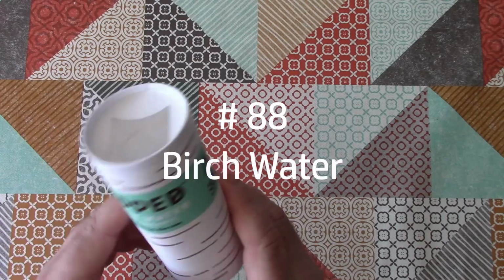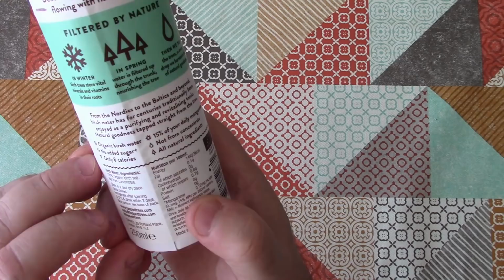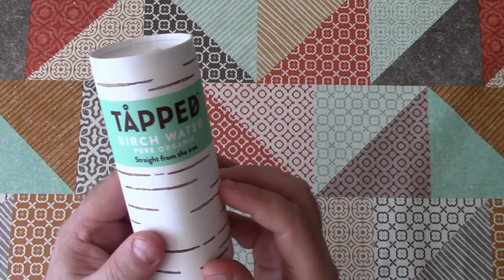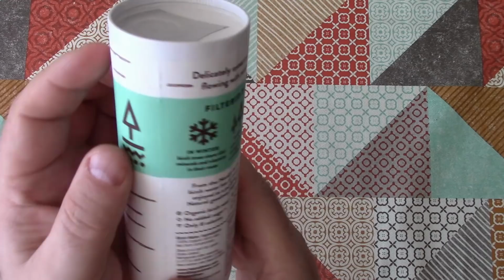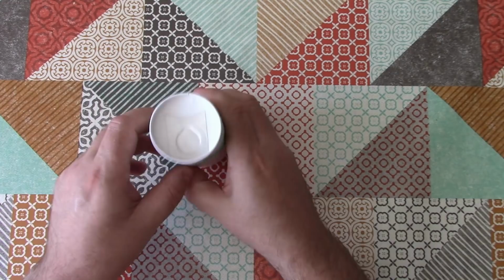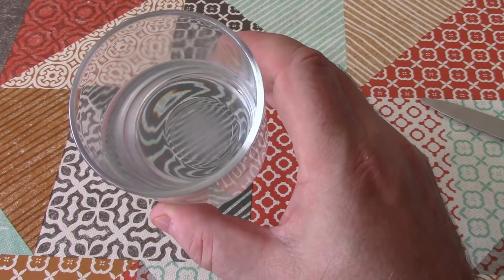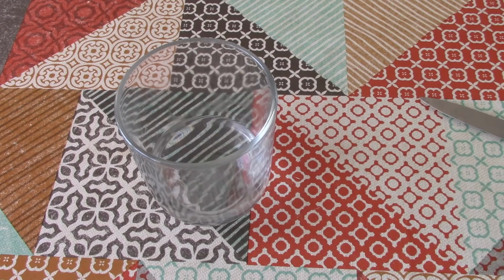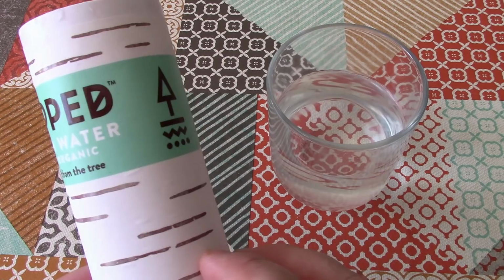Birch Water - Weird Stuff In A Can #88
Tree juice - in a sort-of-a-can (it was with all the canned drinks and it's the right shape, so I'm calling it)